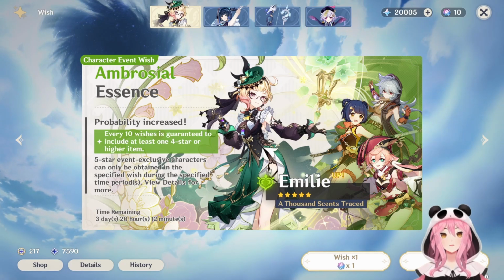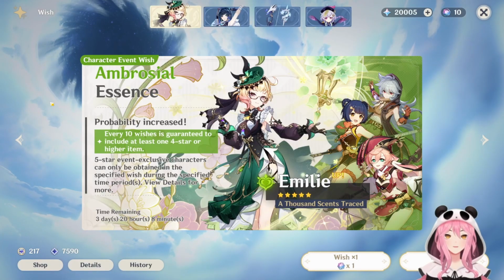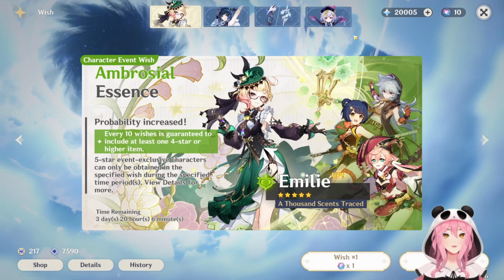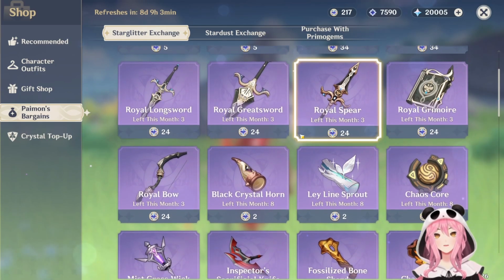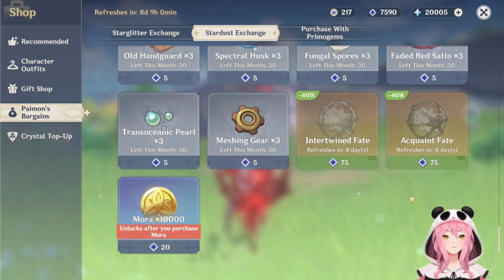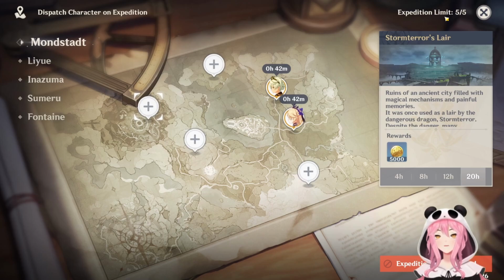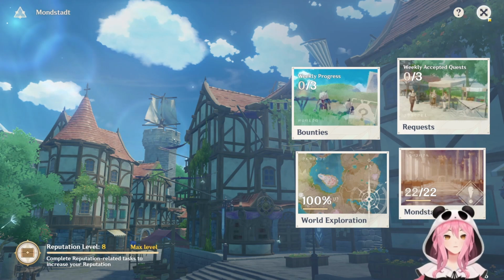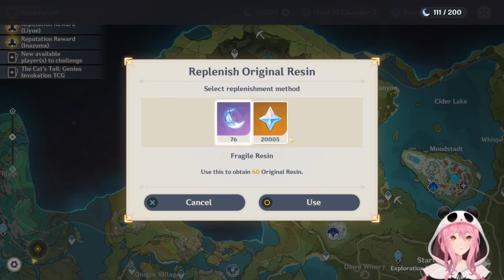DON'T DO THIS WITH PRIMOGEMS! | Genshin Impact Currency Guide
This might be my last new player (ish) guide for awhile due to the mental drain a lot of the comments and mental damage the comments have done to me in the past few days.

That being said, I might have one more guide before Natlan releases, we'll see.

Any who, today's video is about all the different types of currencies, how to obtain them, and what to use them for.

Short...ish, simple, and to the point, mostly. Hope you enjoy.

Timestamps for the homies:

00:00 Intro
00:16 Primogems
04:40 Acquaint + Intertwined Fates
05:31 Genesis Crystals
06:28 Stardust + Starglitter
11:45 Mora
17:12 DON'T DO THIS WITH PRIMOGEMS!